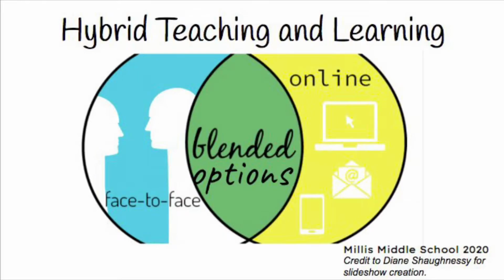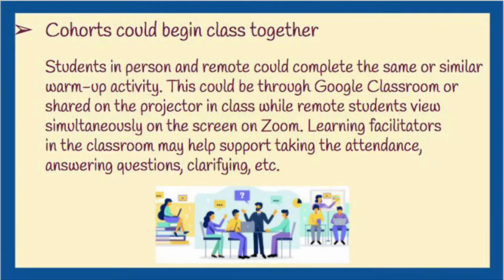Hybrid Teaching and Learning Example Lesson - Middle School